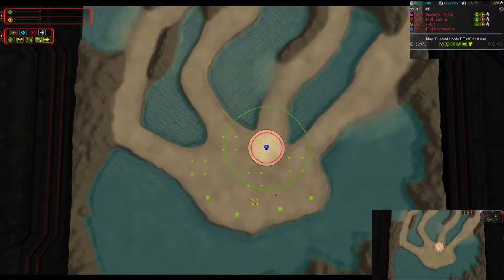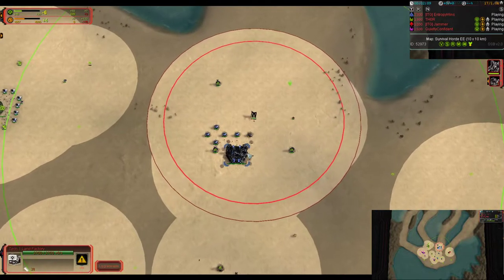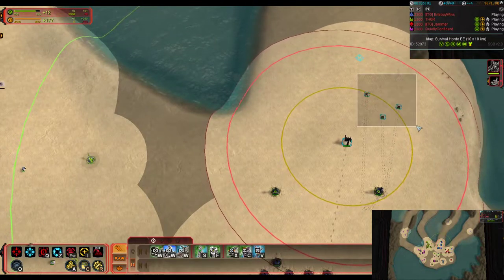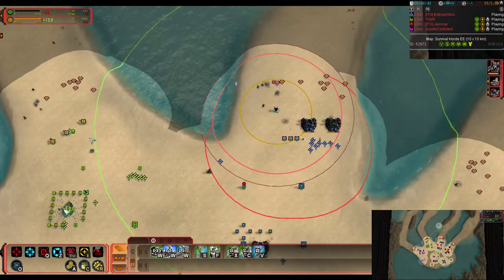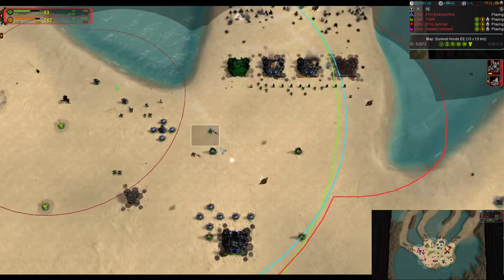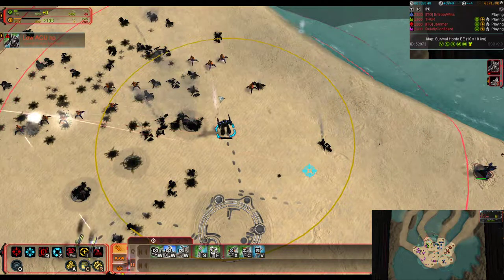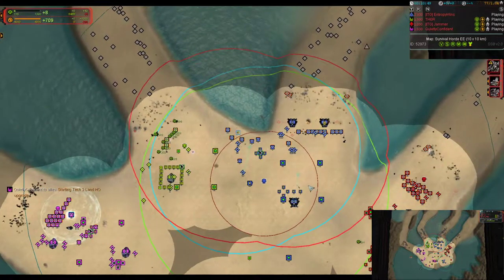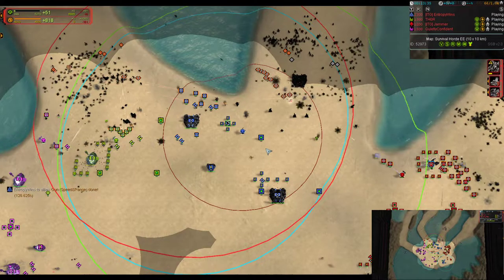Survival Horde v20: 500% + Delay | Supreme Survival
Supreme Commander Forged Alliance Forever is a multiplayer lobby for Supreme Commander that brings many balance improvements and other enhancements to the base game.

UI mods used:
* Reveal Positions
* NoShake
* Supreme Score Board
* Additional Camera Stuff
* Common Mod Tools
* Notifications
* UI Party
* Hotbuild Extra
* Advanced target priorities 1.1